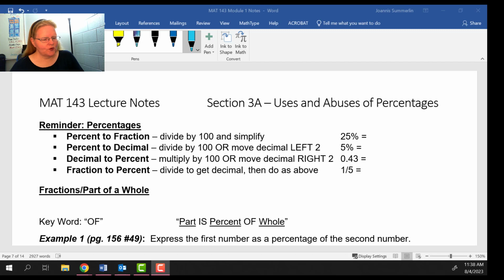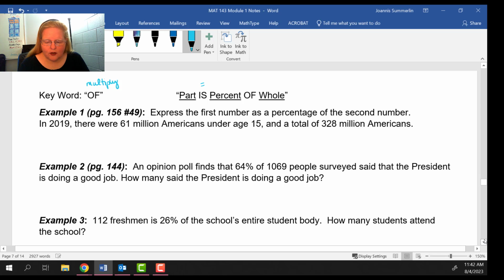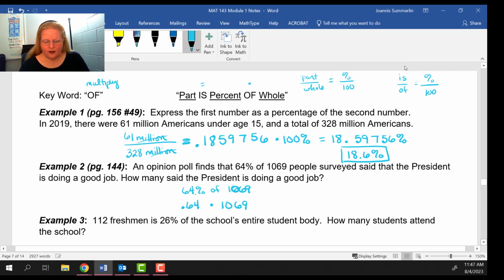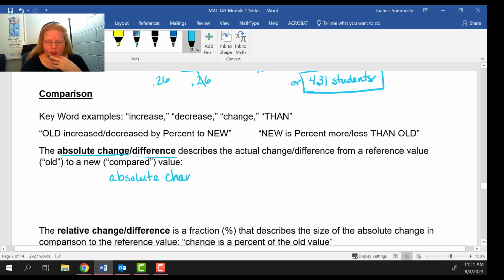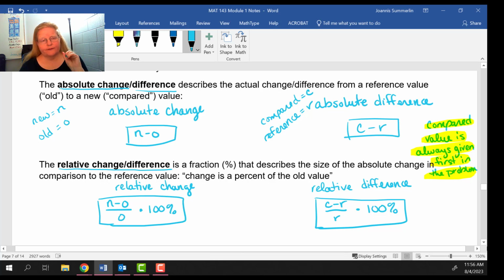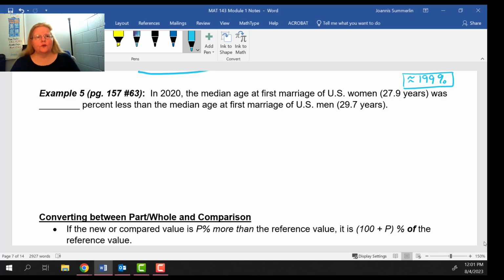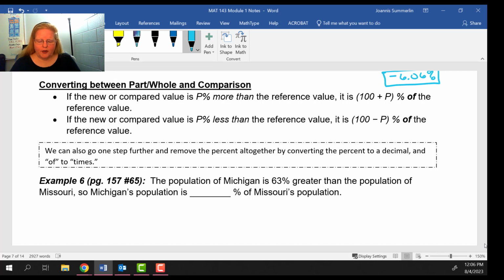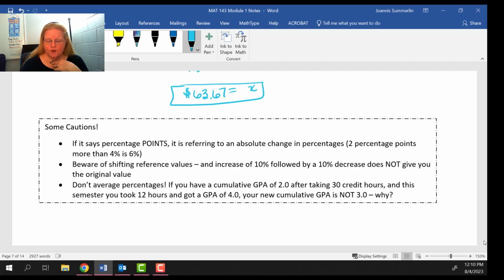MAT 14 3Sec 3A